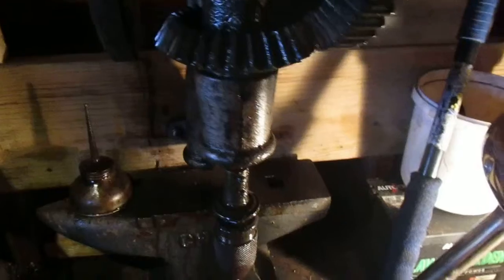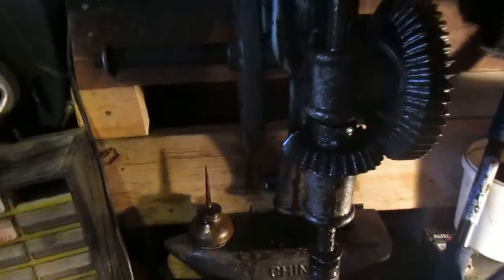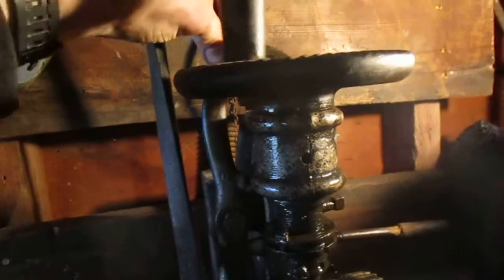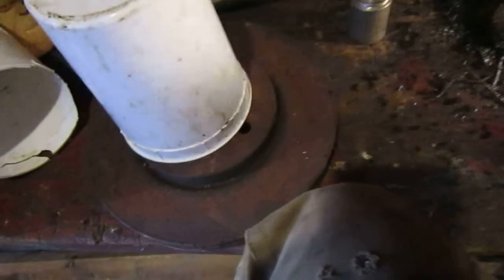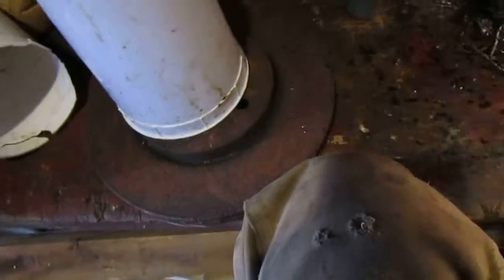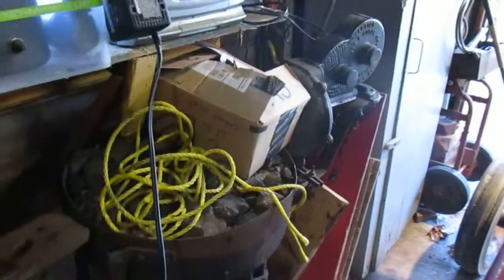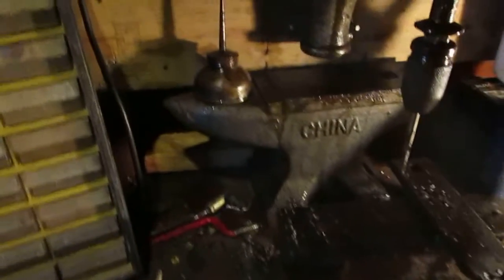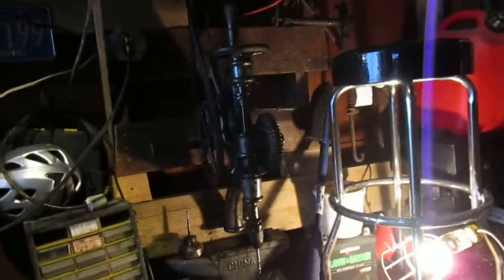How to use a Blacksmith drill press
It is a A.D. Vance